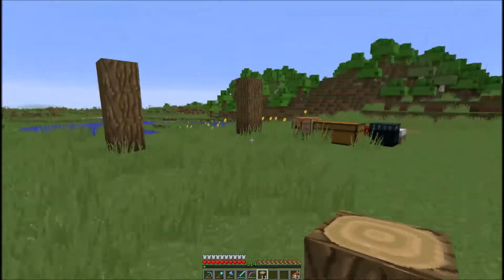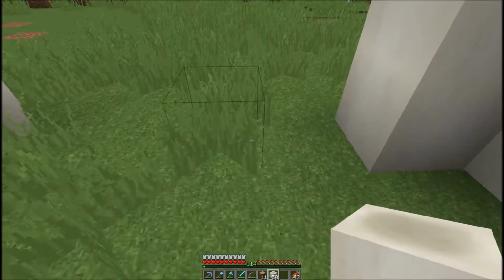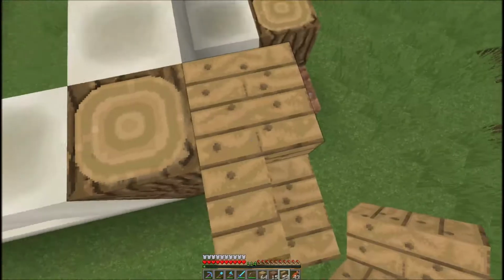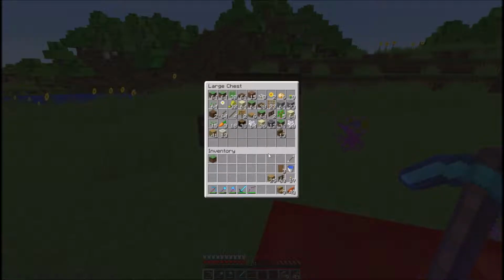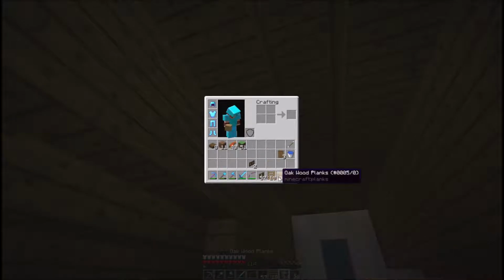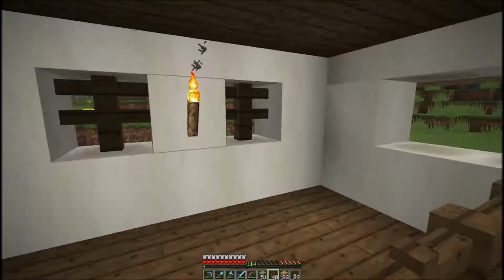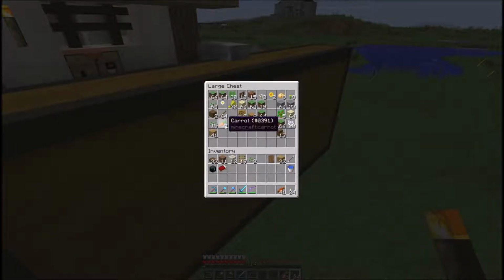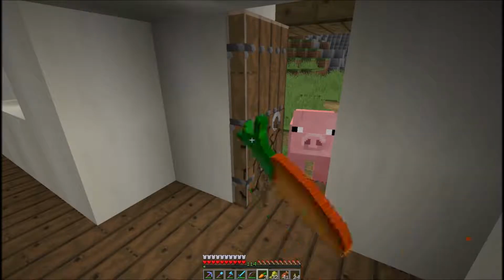Minecraft 1.10 Let's Play Survival Episode 13: Time to Farm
We finally move on to the second area/town. Yes, the farming district is underway at last :D

I also use the clear glass,  default chests and default GUI addons